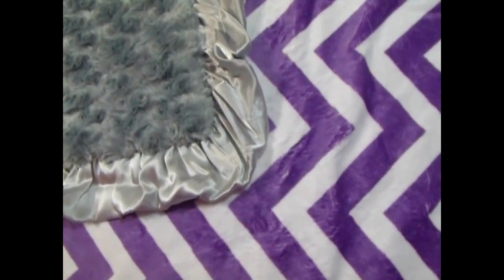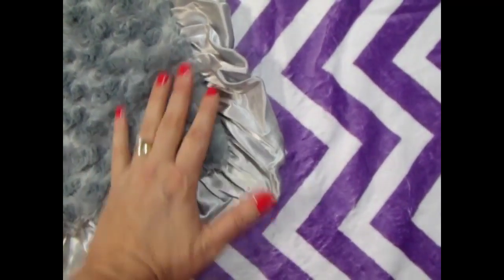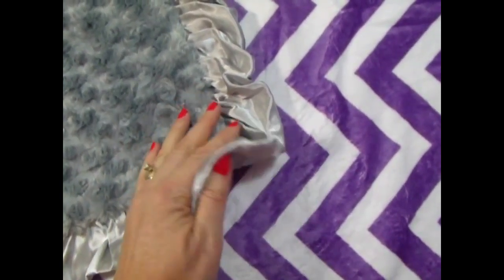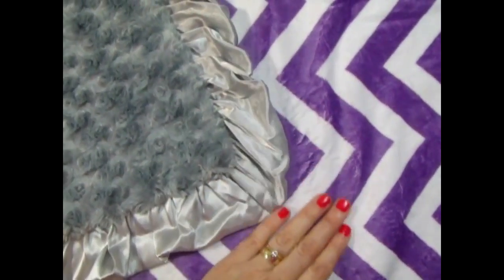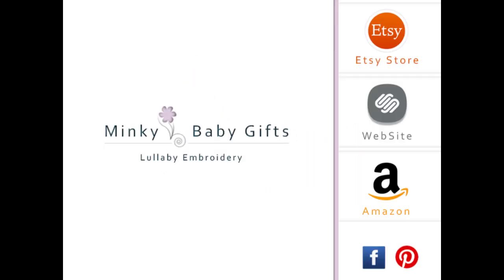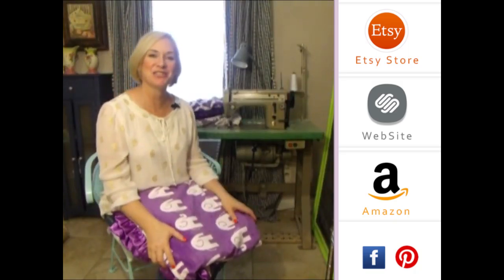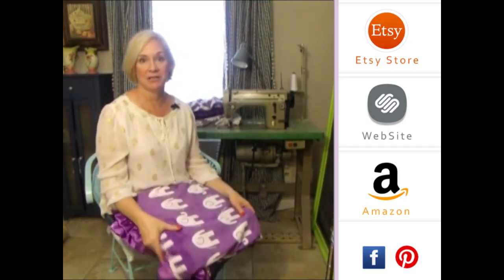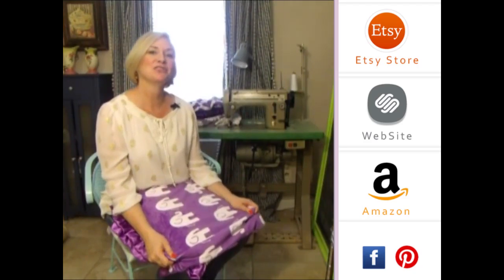Personalized Purple Chevron Charcoal Swirl Gray Ruffle Minky Blanket